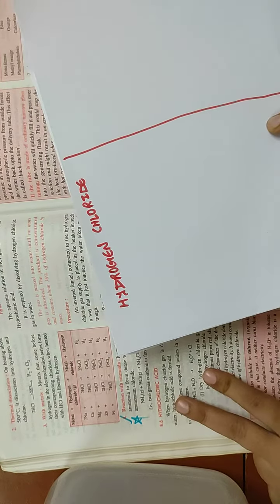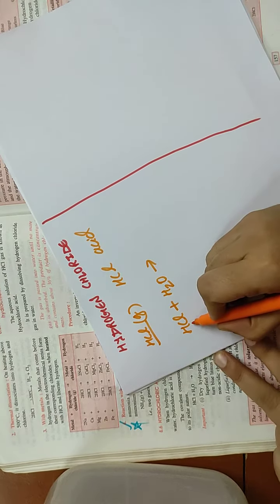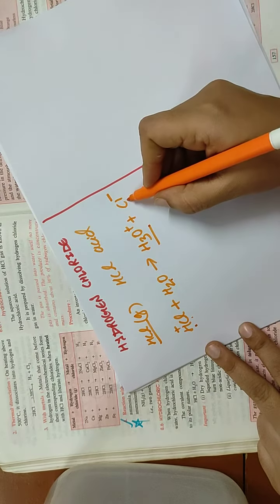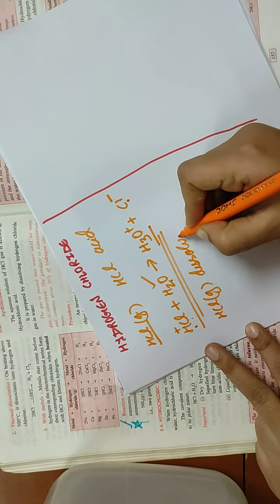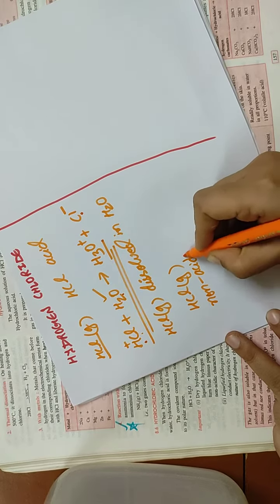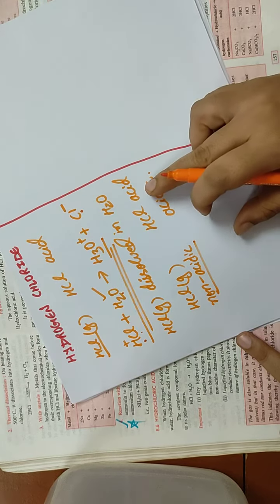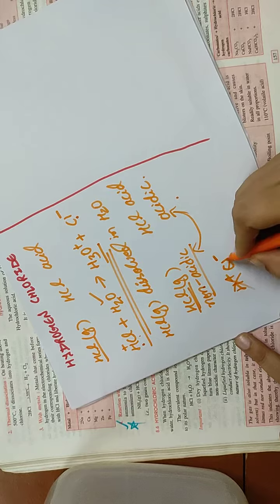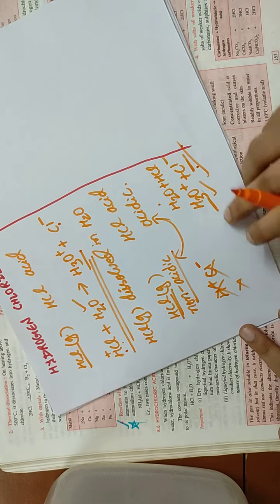Hydrochloric acid - 9( icse class 10)